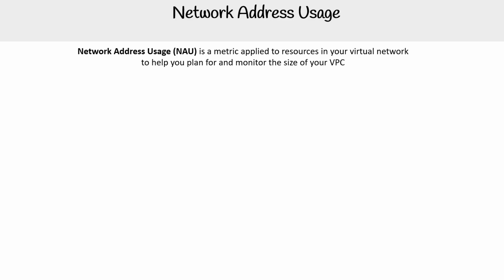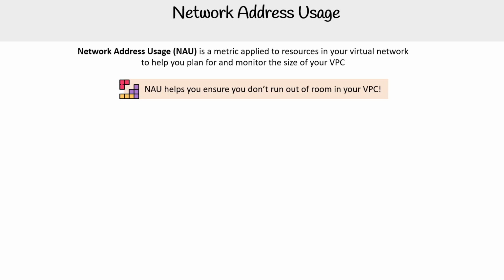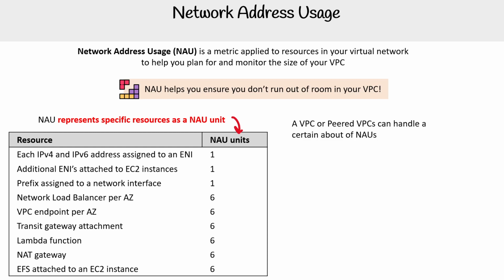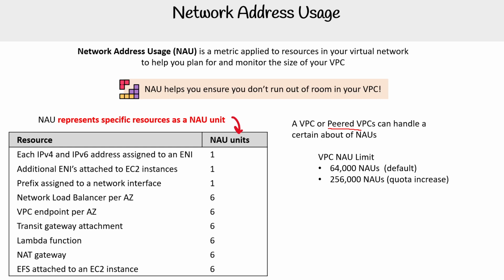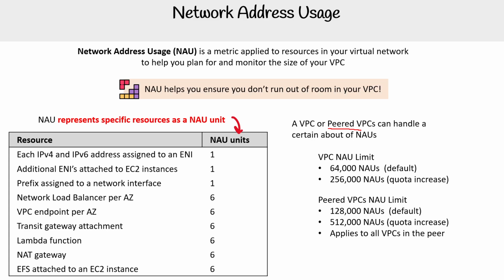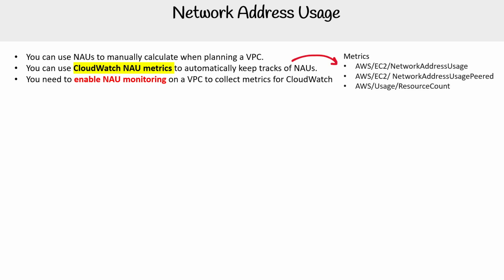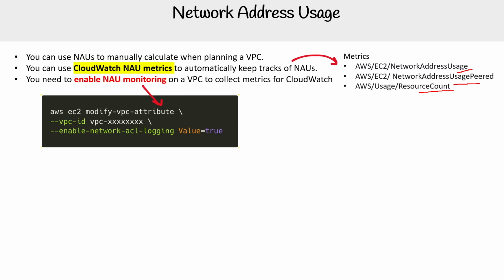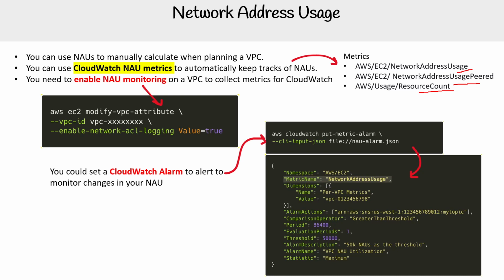Network Address Usage in AWS - AWS Solutions Architect Associate SAA-C03